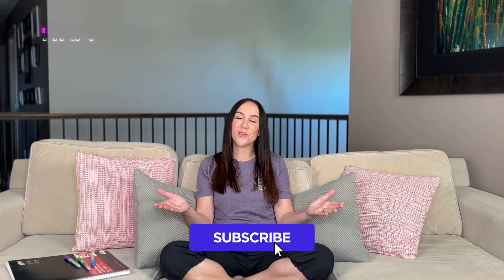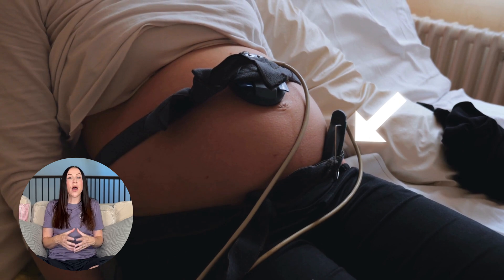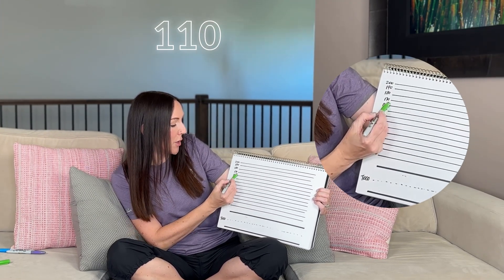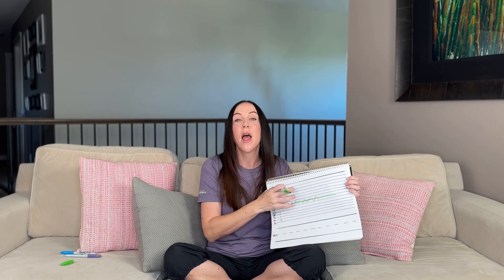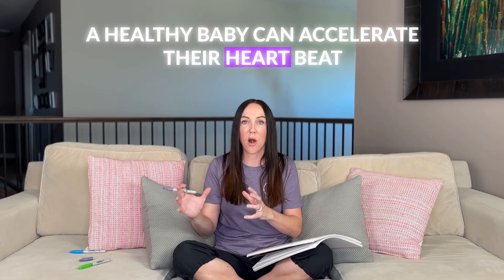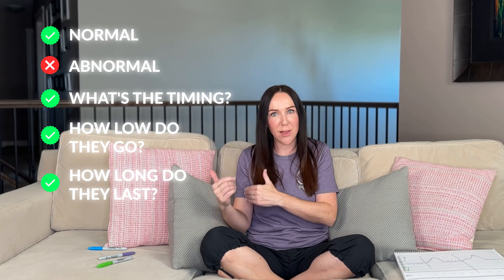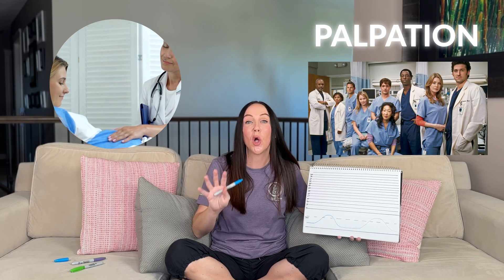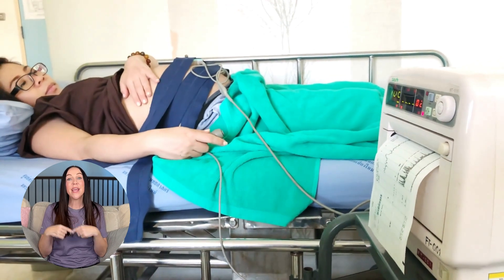Is Your Baby OK?? Your questions about FETAL HEART RATE MONITORING explained!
Have you heard the term NON STRESS TEST and thought uh what?? If you have ever had to have monitoring done on your baby while you were pregnant you were likely connected to a FETAL HEART RATE MONITOR but all those lines on the screen...they may have been really overwhelming.

In this video we are looking at that monitor and that equipment so that you can know what you are seeing on the screen and how that relates to how your baby is doing in your uterus!

I will talk about:
- what is a non stress test (NST)
- why do we do non stress tests on babies
- what is continous fetal heart rate monitoring
- how do we connect you to electronic fetal heart rate monitors
- what will you see on the screen while we are monitoring your baby
- what is a reassuring fetal heart rate
- what are some other things we might look for other than how fast your baby's heart is beating
- what will happen if I go in for a non stress test and everything does not look ok?

And let me know if there is anything else you wanna know about your baby in utero and their heart rate!!

Say HI on Socials:
The Tok: @mama_nurse_tina
The Book: Mama Nurse Tina